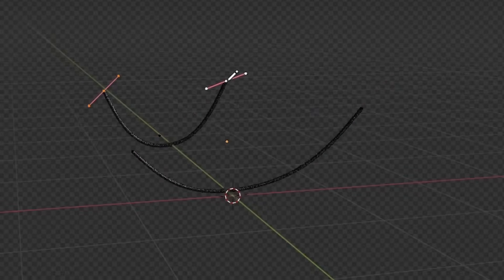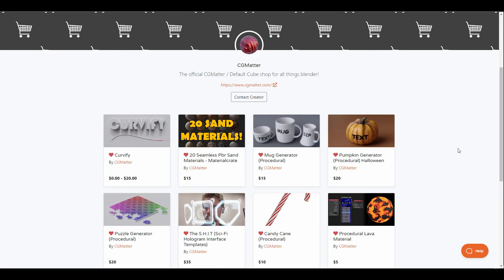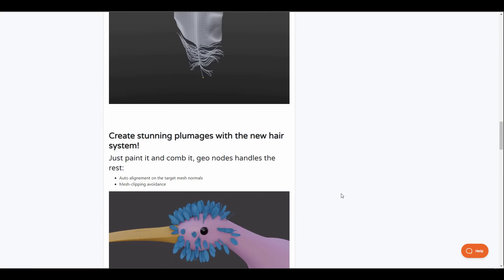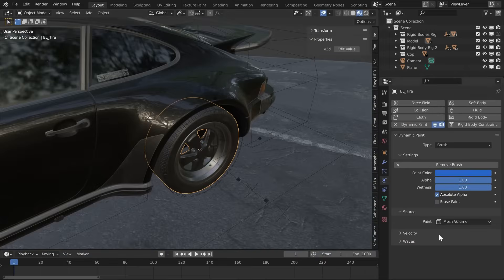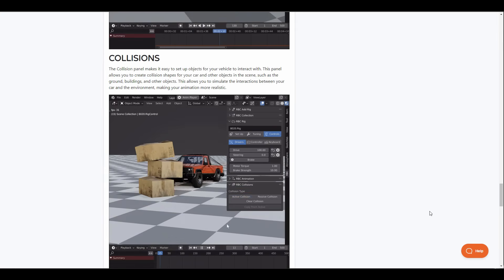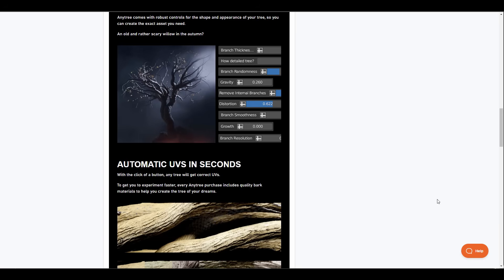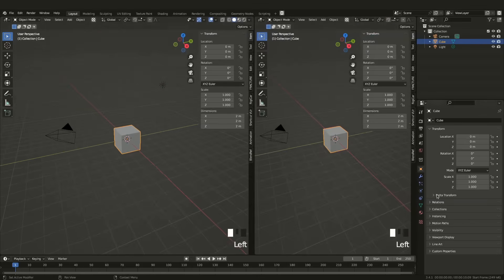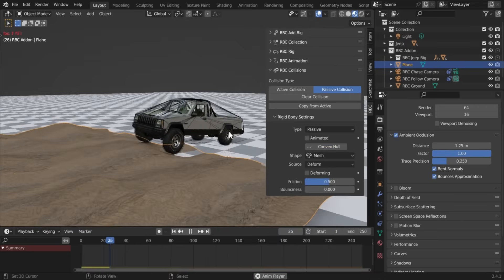Brand New Blender Addons You Probably Missed! - #18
Fresh New add-ons and generators are here to make your life easy.

00:00 Intro
00:31 Curvify
01:20 Nuja - Feather Tool
02:23 RBC Physics Rigging Addon
03:54 Any Tree Addon
04:47 Blend Ref
05:37 Realtime Ship Sim
06:18 Final Words